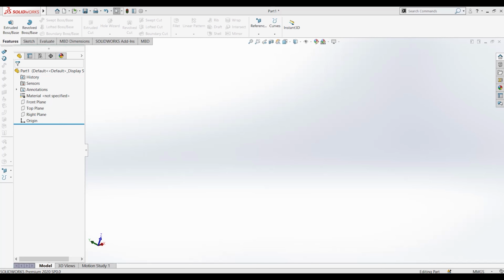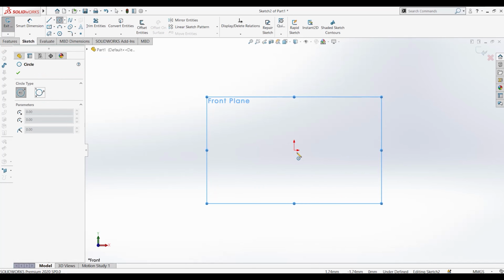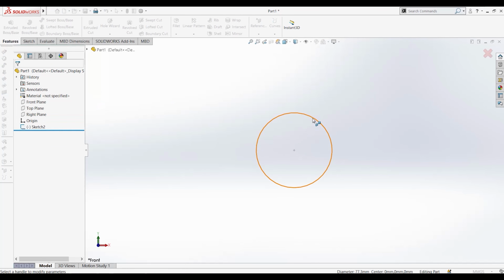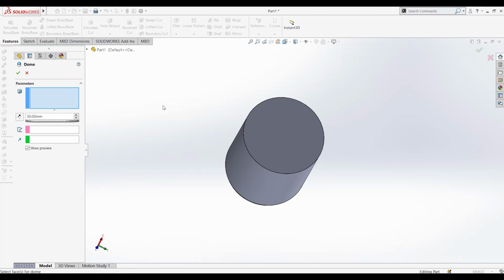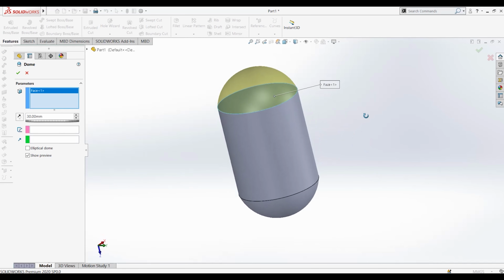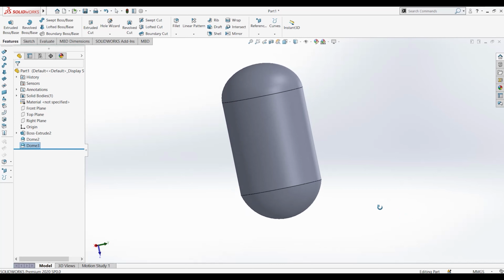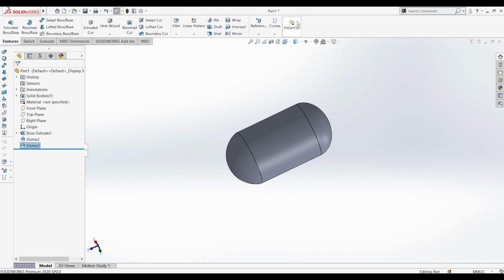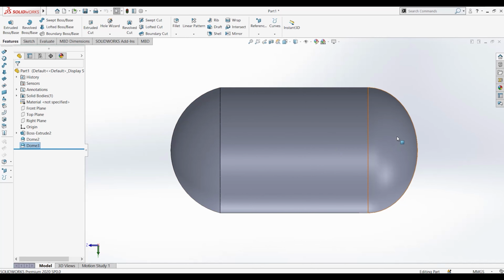Solidworks tutorial - Dome feature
This video is tutorial on the dome feature available in solidworks which is used to create a dome shape on a solid feature.